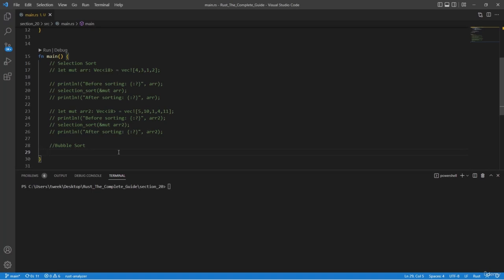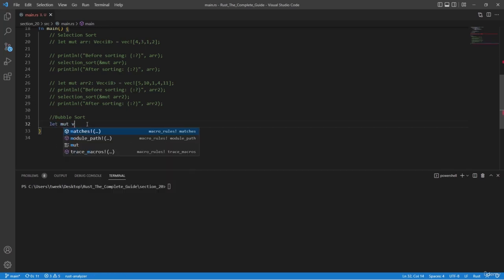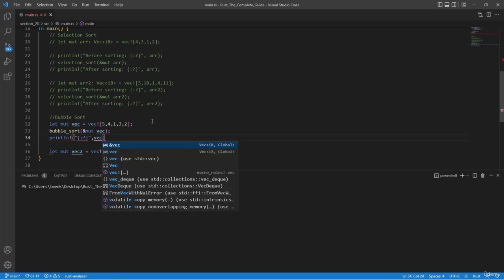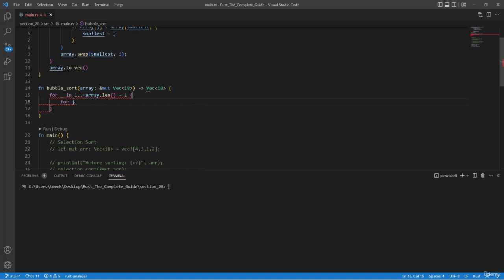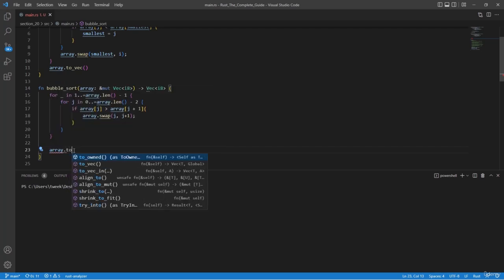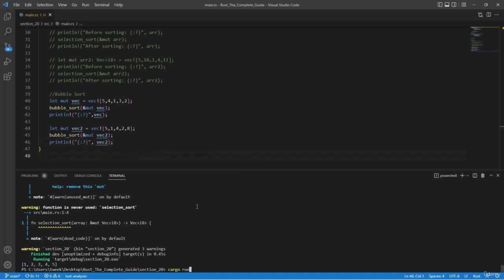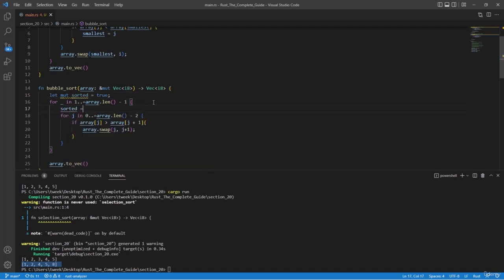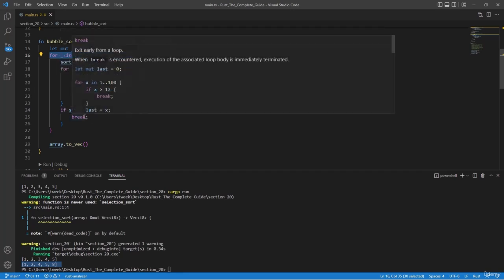Rust program Bubble Sort Explained: Ultimate Step-by-Step Guide with Code & Performance Optimization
Master Bubble Sort implementation in Rust programming | Optimized Algorithm for Faster Sorting | Rust Bubble Sort Explained: Ultimate Step-by-Step Guide with Code & Performance Optimization
Master Bubble Sort in Rust! 🚀

Are you ready to level up your Rust programming skills? In this video, we break down Bubble Sort, one of the fundamental sorting algorithms, and show you how to implement it efficiently in Rust.

You'll not only learn how Bubble Sort works but also how to optimize it for better performance, making it faster and more efficient!

✅ What You'll Learn in This Video:
🔹 How Bubble Sort works (Step-by-Step Breakdown)
🔹 Implementing Bubble Sort in Rust from scratch
🔹 Optimizing Bubble Sort for faster execution
🔹 Understanding Big O Notation (O(n²)) and real-world performance
🔹 Debugging and testing with multiple datasets

Bubble Sort is a simple comparison-based sorting algorithm that repeatedly swaps adjacent elements if they are in the wrong order. Though it's not the fastest, it's a great way to understand sorting fundamentals!

📊 Time Complexity:
🔸 Worst Case: O(n²)
🔸 Best Case (Optimized Version): O(n)

💻 Code Implementation in Rust
Here’s how you can implement and optimize Bubble Sort in Rust:

rust
Copy
Edit
fn bubble_sort(array: &mut Vec i32) {
    let n = array.len();

    for _ in 0..n {
        let mut sorted = true; // Optimization flag

        for j in 0..n - 1 {
            if array[j]  array[j + 1] {
                array.swap(j, j + 1);
                sorted = false;

        // Stop if no swaps occurred (already sorted)
        if sorted {
            break;

fn main() {
    let mut vec1 = vec![5, 4, 1, 3, 2];
    let mut vec2 = vec![5, 1, 4, 2, 8];

    println!("Before sorting: {:?}", vec1);
    bubble_sort(&mut vec1);
    println!("After sorting: {:?}", vec1);

    println!("Before sorting: {:?}", vec2);
    bubble_sort(&mut vec2);
    println!("After sorting: {:?}", vec2);
🔥 Step-by-Step Breakdown
✅ Step 1: Define a bubble_sort function with a mutable reference to a vector
✅ Step 2: Use nested loops to compare and swap adjacent elements
✅ Step 3: Introduce a sorted flag to optimize unnecessary iterations
✅ Step 4: Print before and after sorting results

🛠 Optimizing Bubble Sort (Faster Execution)
🚀 Why Optimize Bubble Sort?
🔹 The standard Bubble Sort runs O(n²) comparisons, which is slow
🔹 Our optimization detects if the array is already sorted and stops early, making it O(n) in the best case

✅ Before Optimization: Bubble Sort continues iterating even when the array is sorted
✅ After Optimization: We stop unnecessary iterations, saving execution time

🎯 Test Cases & Expected Output
Example 1:
rust
Copy
Edit
[5, 4, 1, 3, 2]
Output:

less
Copy
Edit
Before sorting: [5, 4, 1, 3, 2]
After sorting: [1, 2, 3, 4, 5]
Example 2:
rust
Copy
Edit
[5, 1, 4, 2, 8]
Output:

less
Copy
Edit
Before sorting: [5, 1, 4, 2, 8]
After sorting: [1, 2, 4, 5, 8]
💡 Why Learn Bubble Sort in Rust?
✅ Helps you understand sorting algorithms and nested loops
✅ Strengthens your Rust programming skills
✅ Boosts your problem-solving abilities
✅ Useful for coding interviews & competitive programming

🔍 Related Topics You’ll Love:
🔸 Selection Sort vs Bubble Sort
🔸 Rust Sorting Algorithms
🔸 Quick Sort & Merge Sort